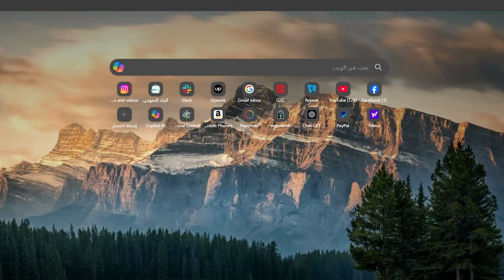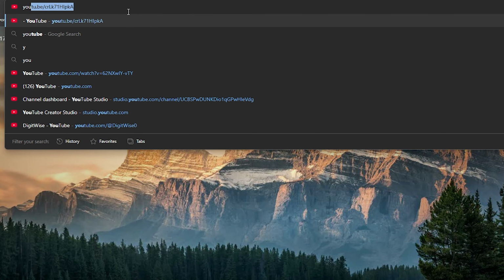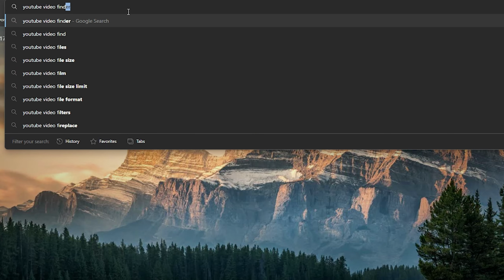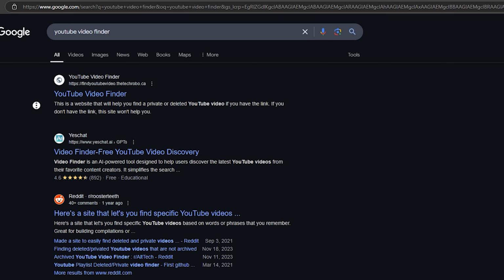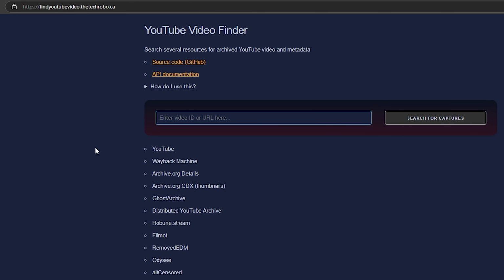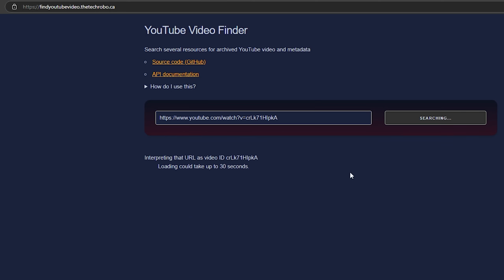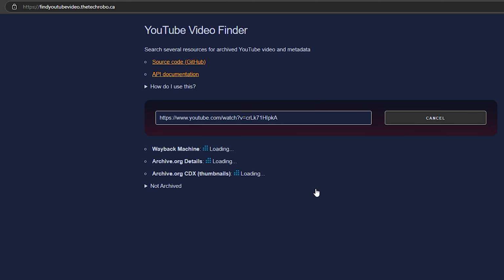How To Watch Private Videos On Youtube (Full Guide)